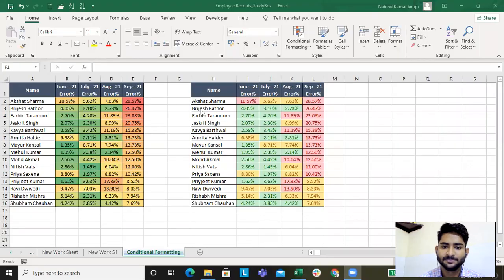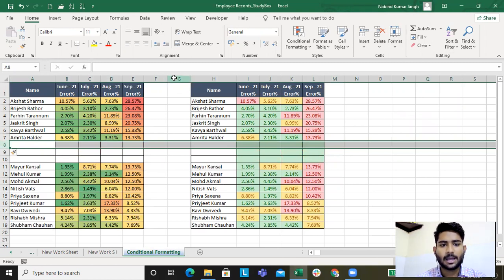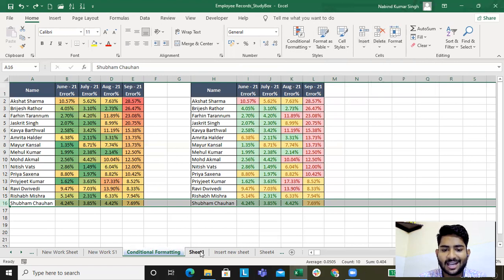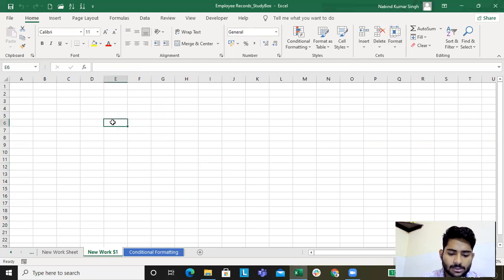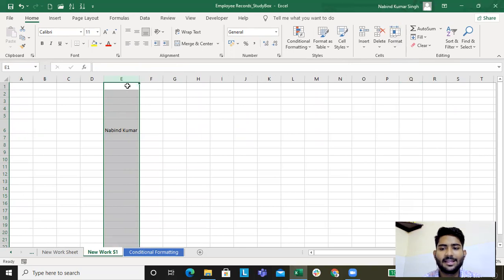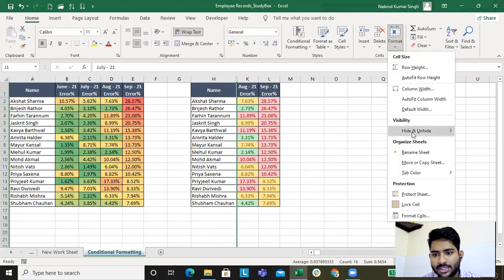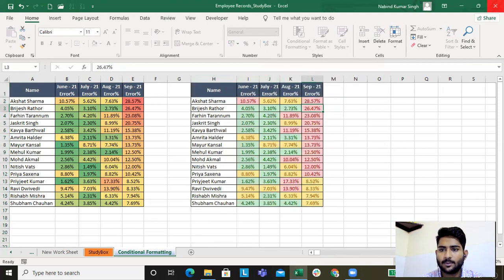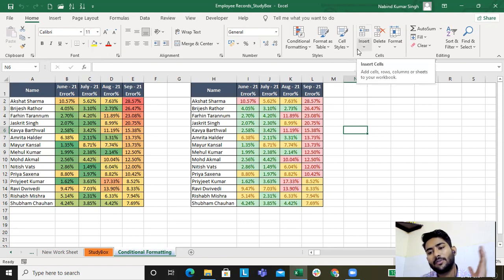Lecture 7: Insert, Delete and Format (Rows, Columns and Worksheets),Password Protect the Excel sheet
This will help you all understand how you can quickly format the excel sheet through various excel shortcuts. Here as well you can understand the power of Alt Key and Ctrl Key.